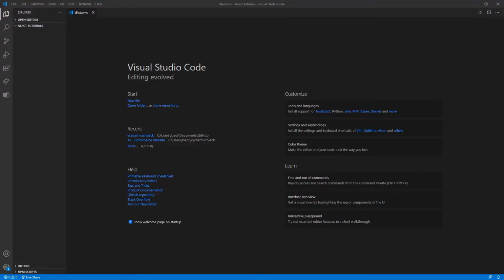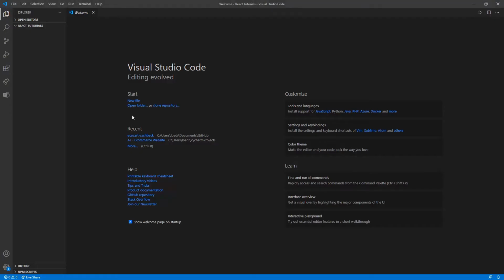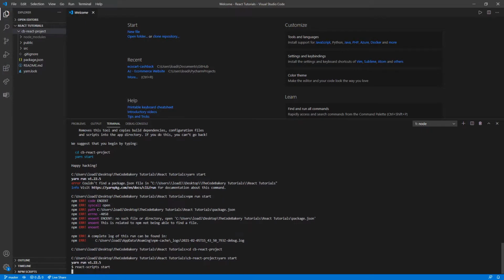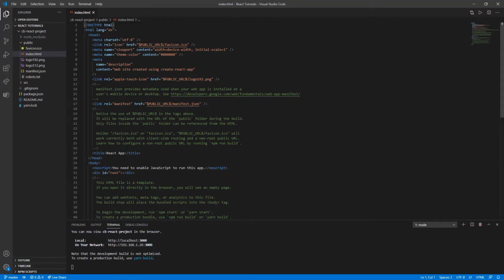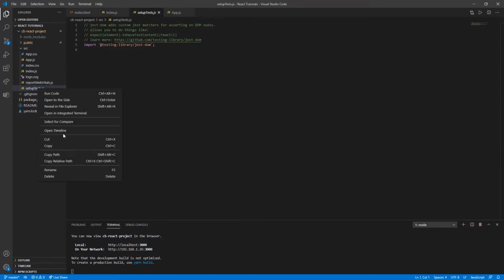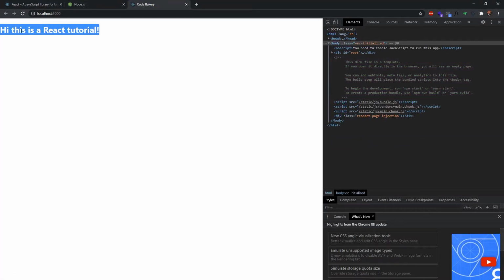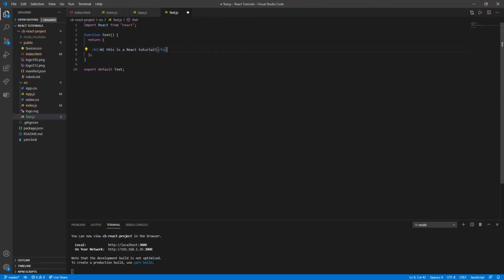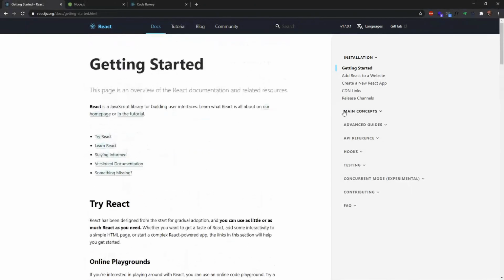React Project Series #1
Hello! In this tutorial, you will be introduced to the web technology called React.js, and we will set up our project and talk about passing data between components.

This video was made by Aryan Jain.

Looking for more tutorials and personalized practice? Sign up at thecodebakery.herokuapp.com